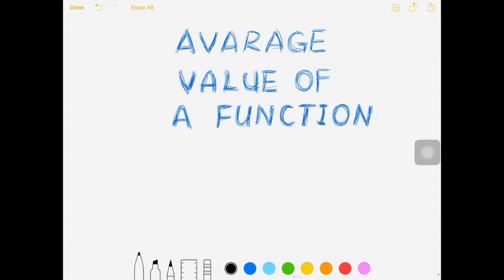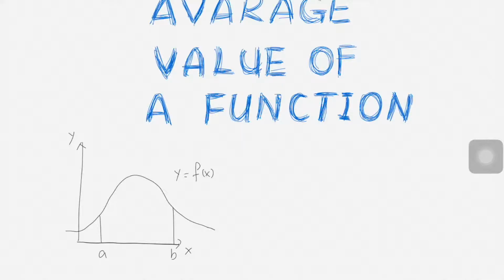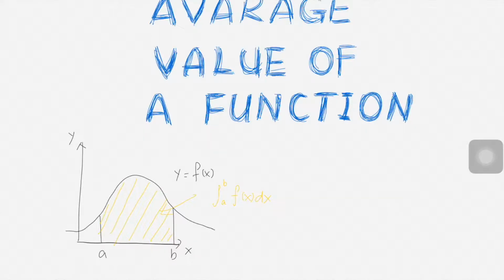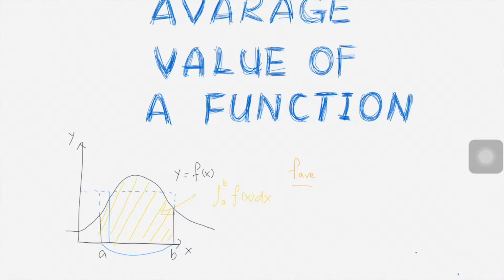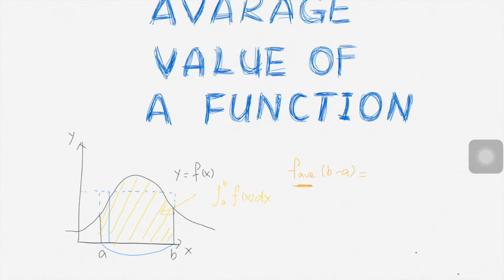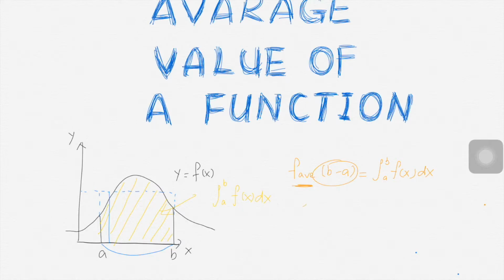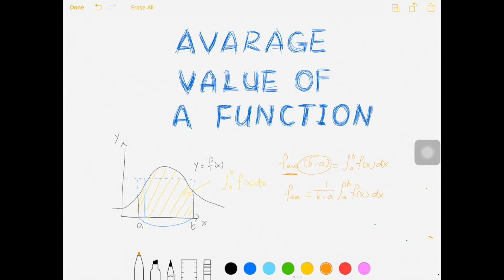Average Value of A Function Final